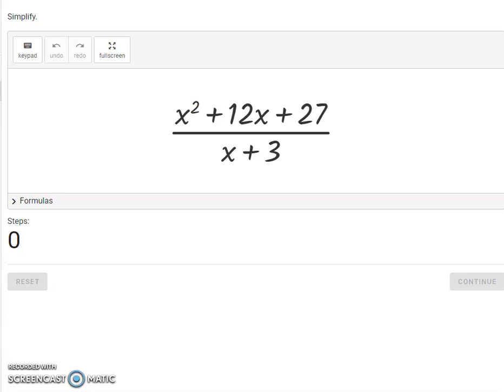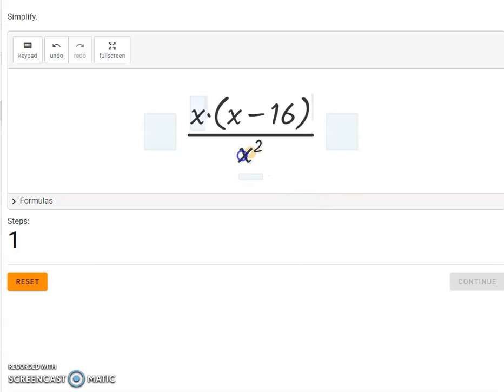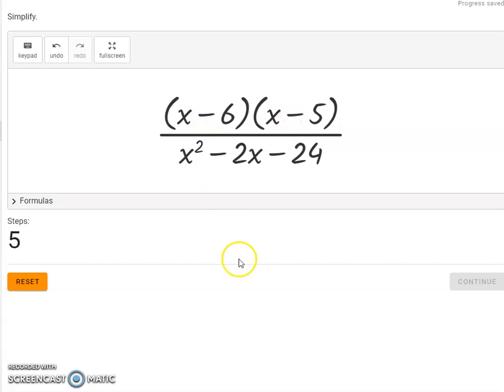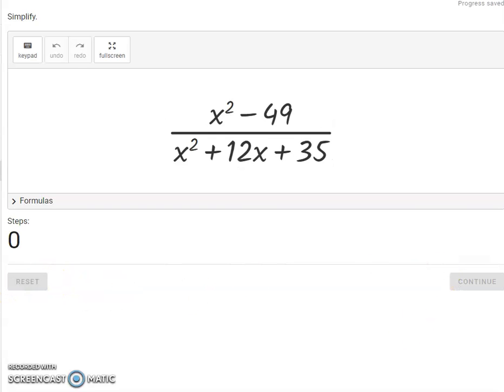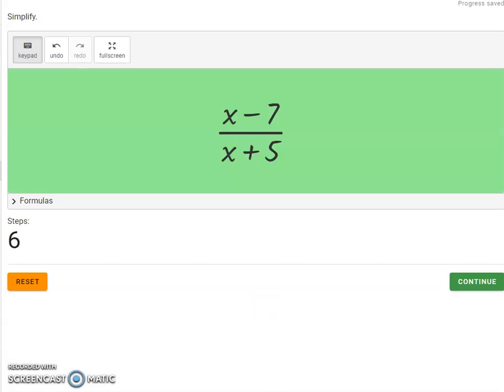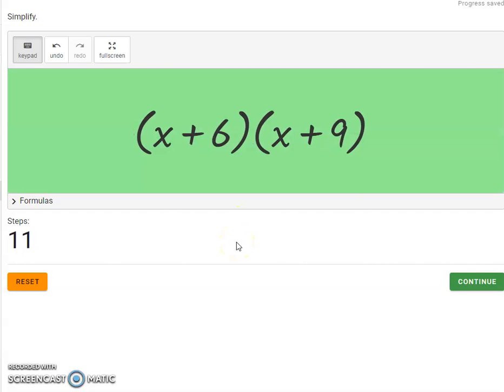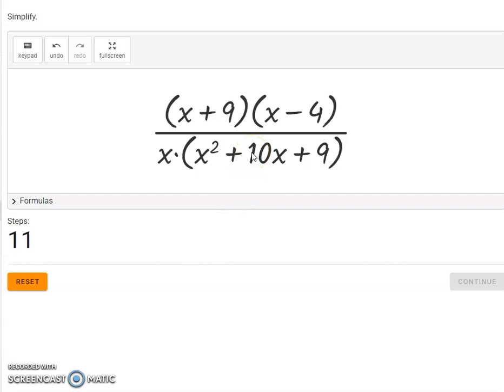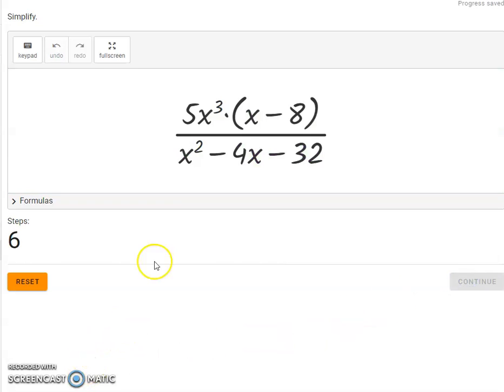alg2 rational expressions vid2